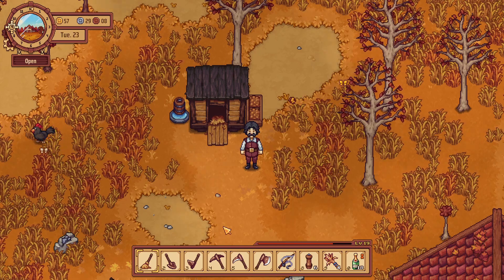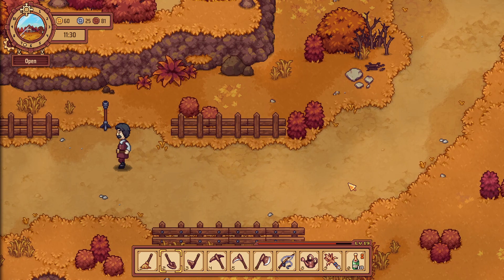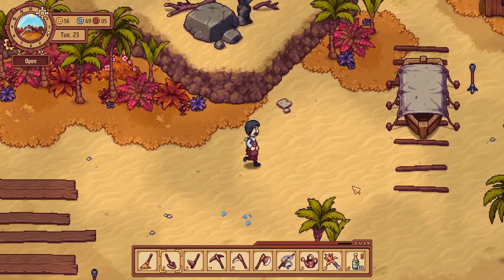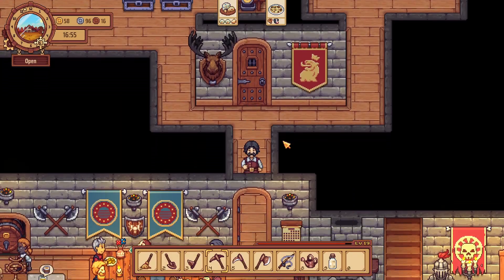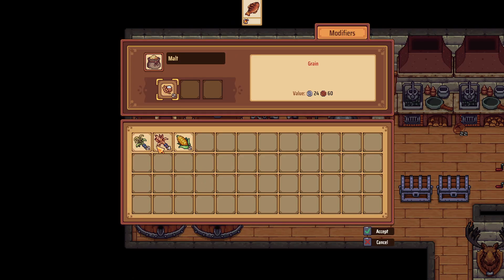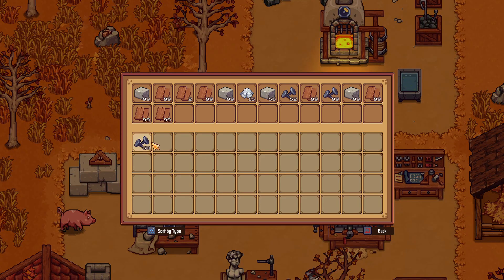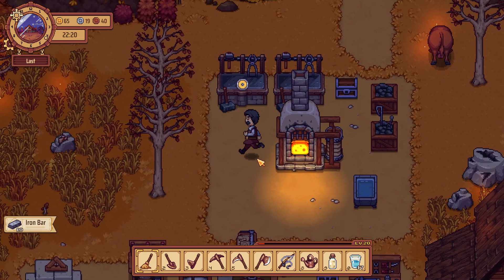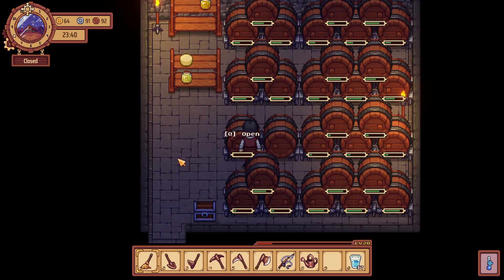Increasing Our Livestock By Upgrading The Chicken Coop | Travellers Rest | Part 79